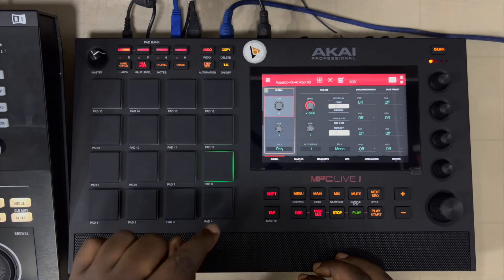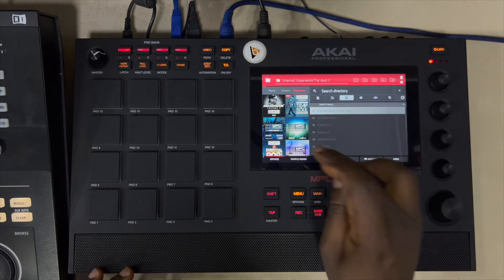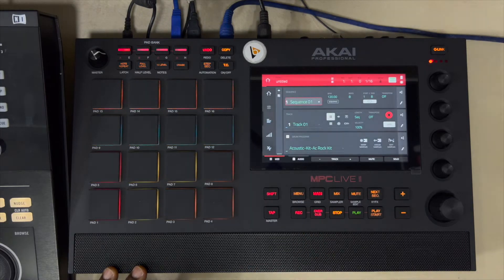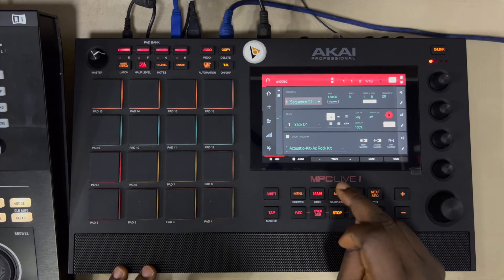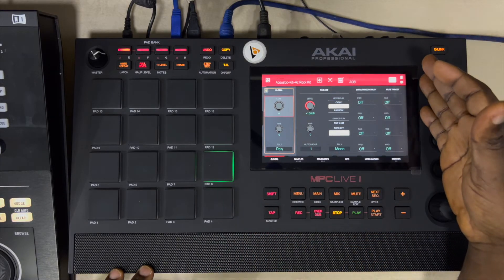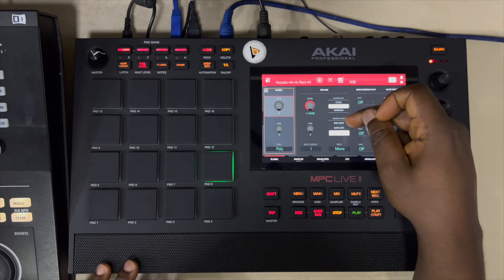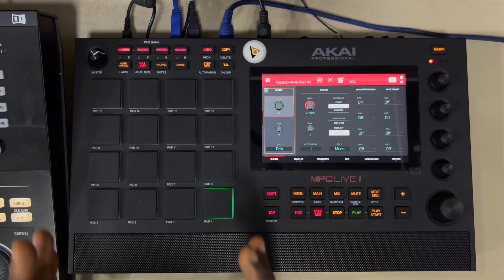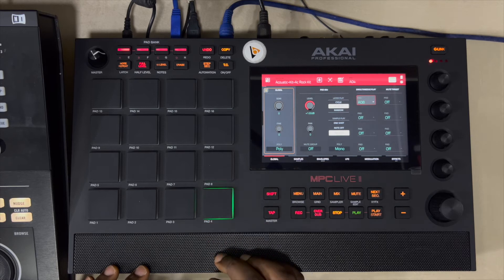TIP: How To Smartly Utilize NOTE OFF in Sample Play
In this episode, we talked about how to use the NOTE OFF feature in Sample Play within the program edit interface of the Akai MPC devices; mpc live, mpc one, mpc X, and mpc live 2.

--- Chapters ---
00:00 - Intro
00:30 - What you know -MUTE GROUP
04:10 - What you're missing -NOTE OFF